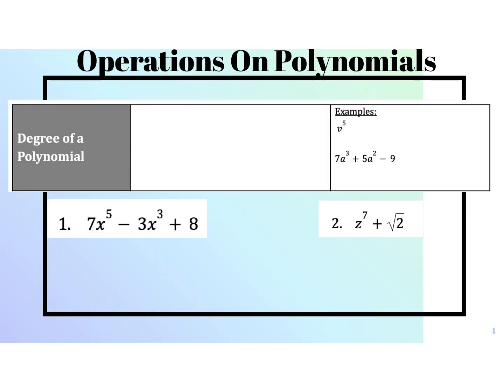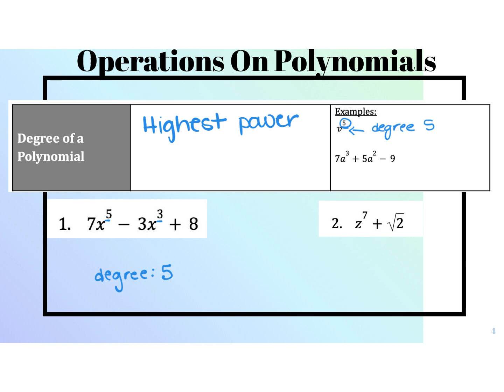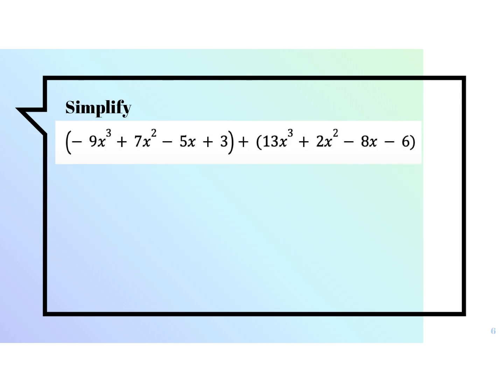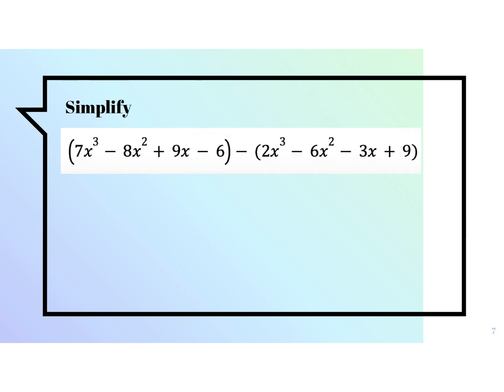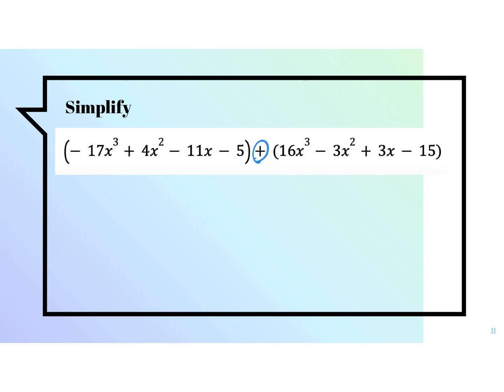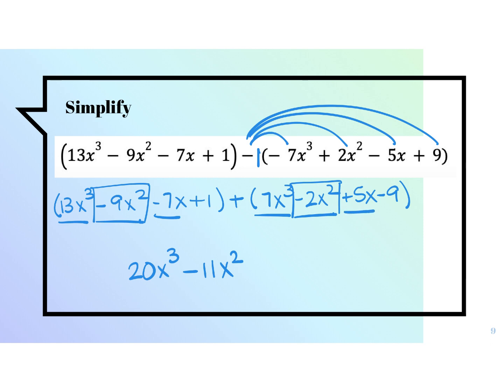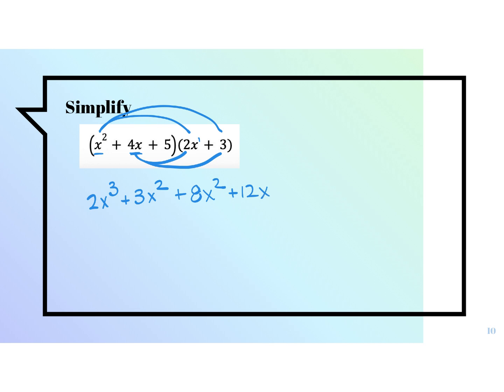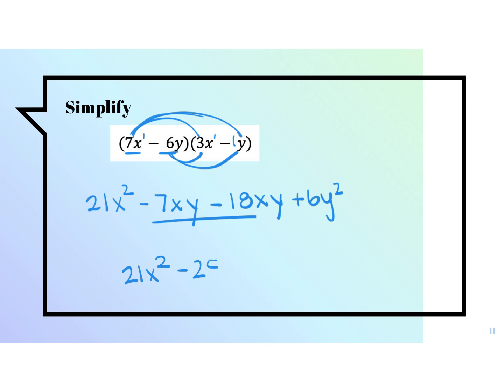Review_ Polynomials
00:00 Slide 1
00:06 Slide 2
00:14 Slide 3
00:27 Slide 4
01:56 Slide 5
03:12 Slide 6
04:08 Slide 7
05:14 Slide 8
05:47 Slide 9
06:41 Slide 10
08:04 Slide 11
09:00 Slide 12